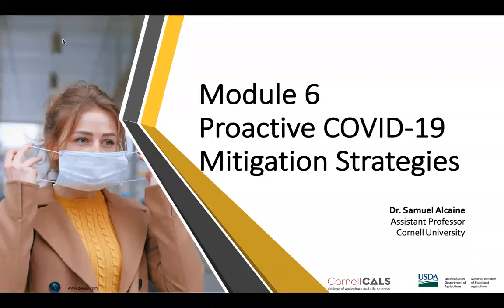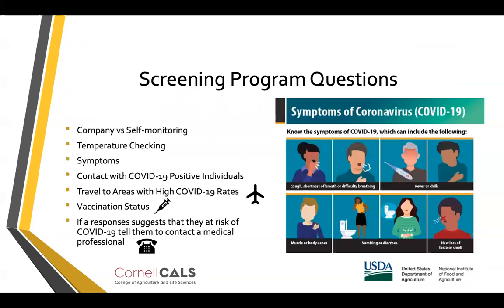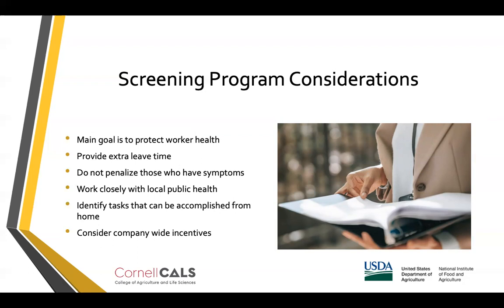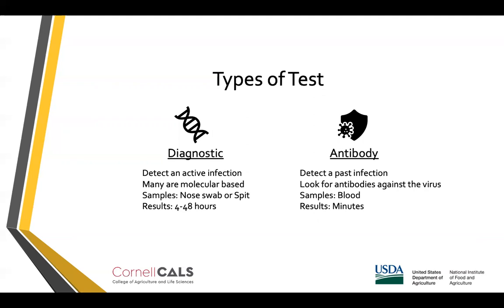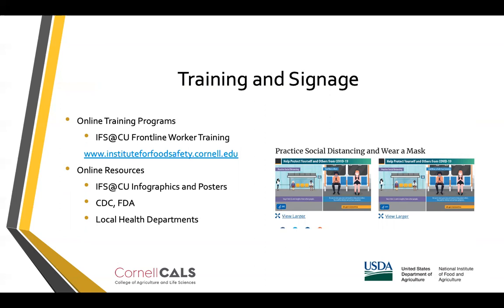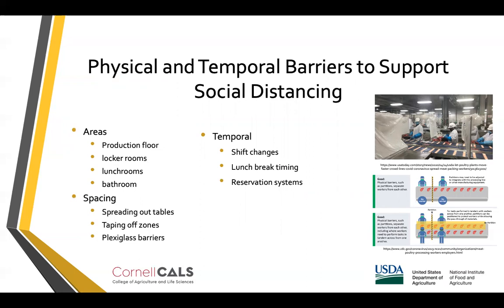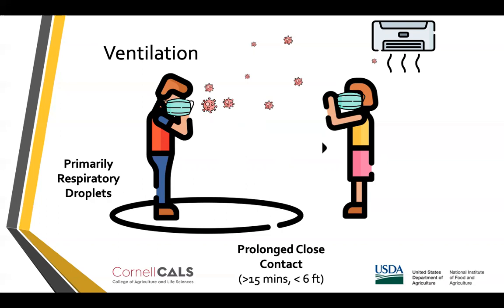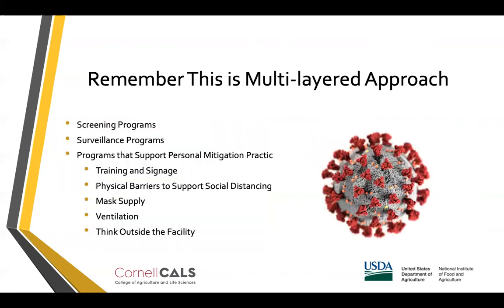Module 6: Proactive Mitigation Strategies | COVID-19 Mgmt. Control Strategies for Food Facilities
Module 6 covers COVID-19 mitigation programs that facilities should consider including (1) screening programs, (2) surveillance programs, and (3) programs that support personal mitigation practices. To view additional modules or learn more about the COVID-19 management control strategies for food facilities course, view the full course playlist